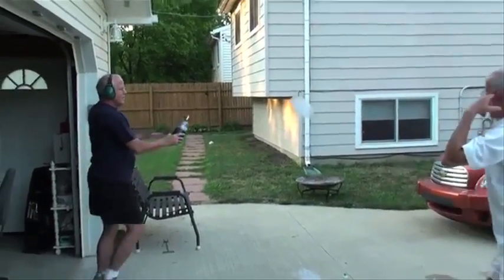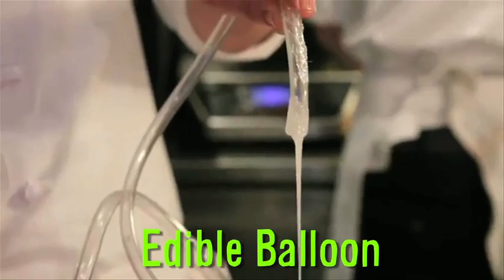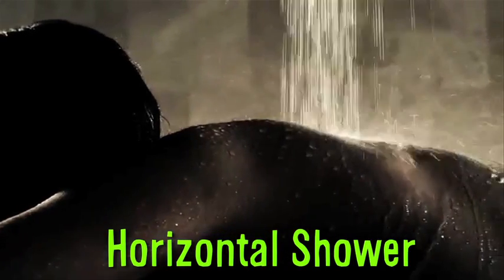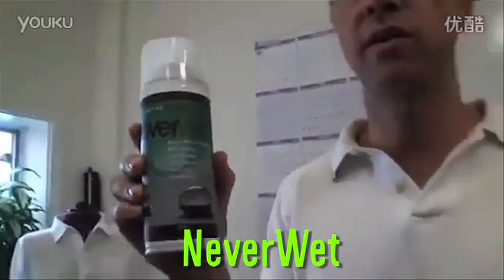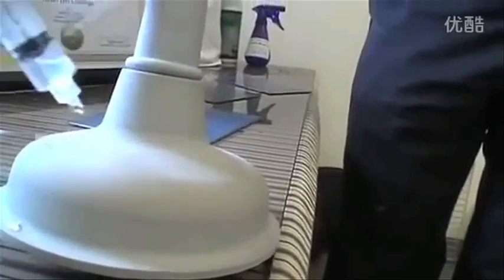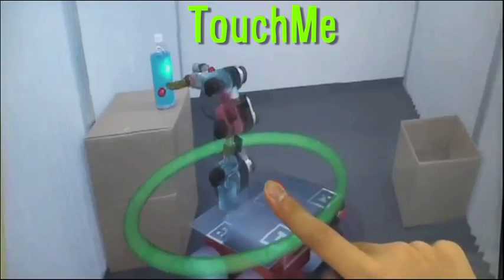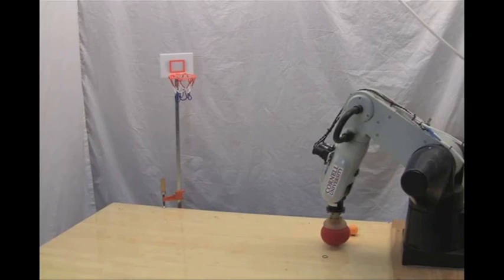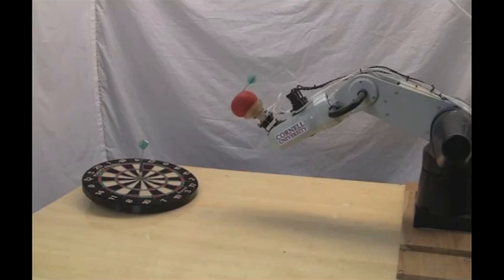Horizontal SHOWER -- Mind Blow #36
*** LINKS ***